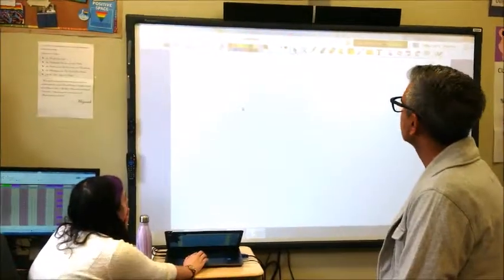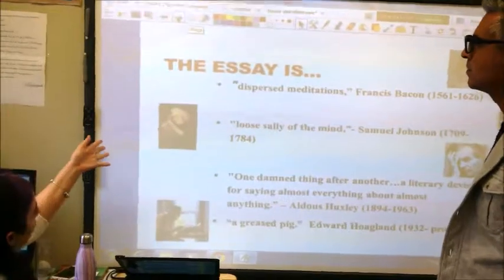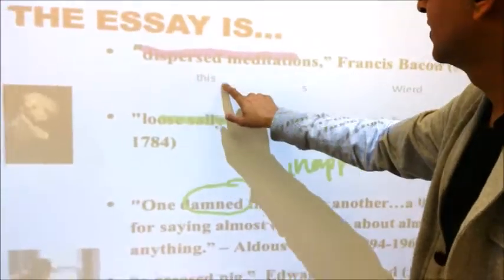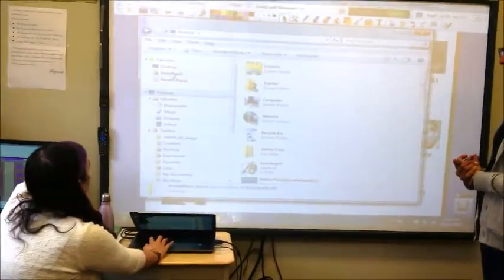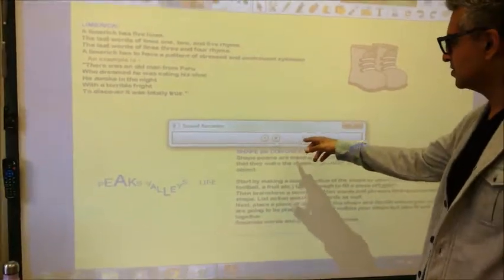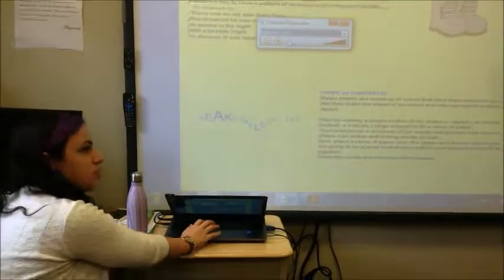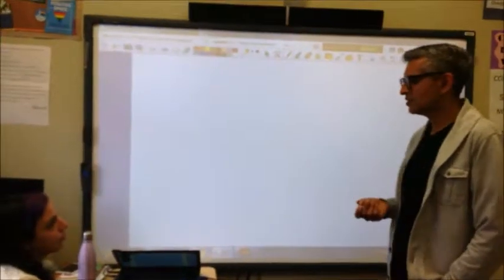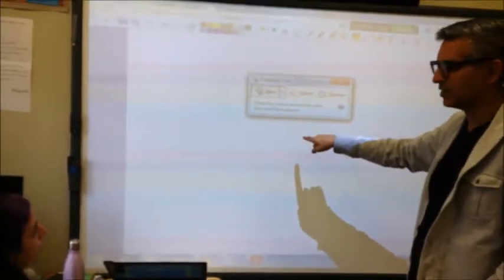ActivInspire: An Introduction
TDSB teacher, Rob Kahlon explains how to get students engaged with ActivInspire on the Prometheum Board.